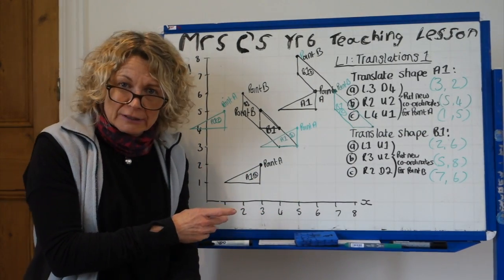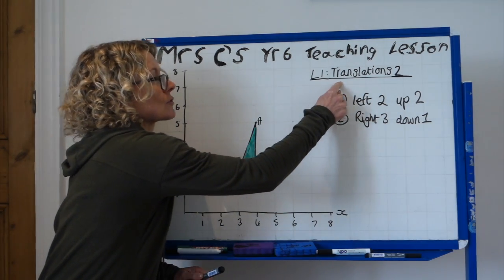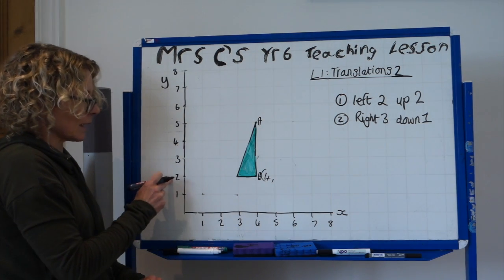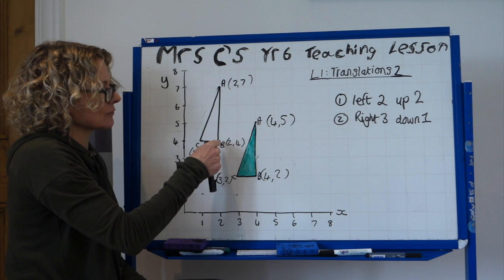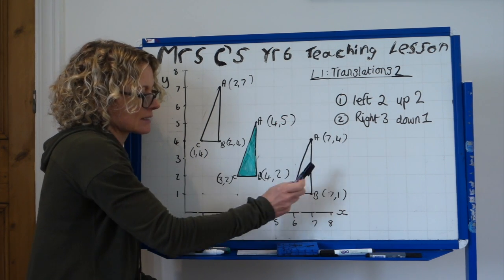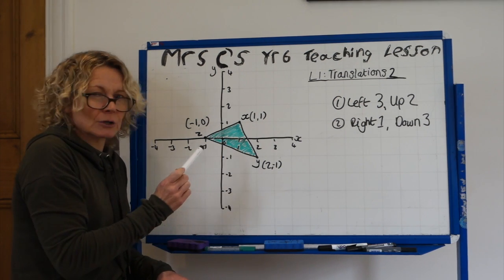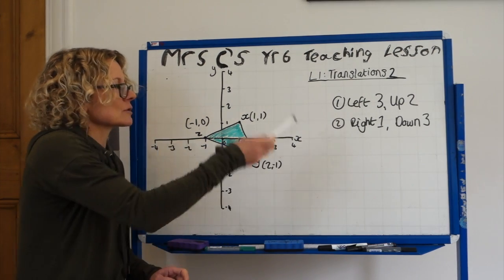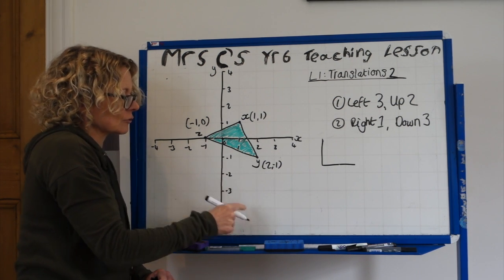Maths Lesson 5: Translation 2